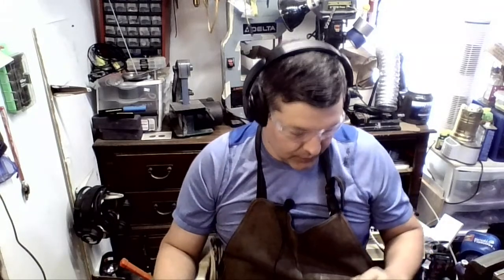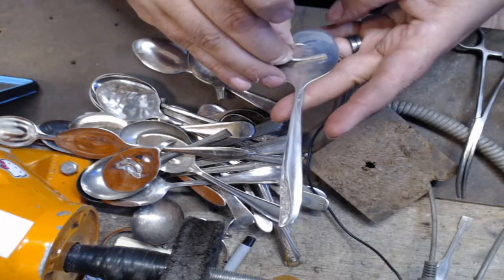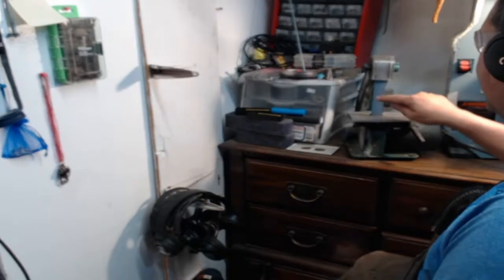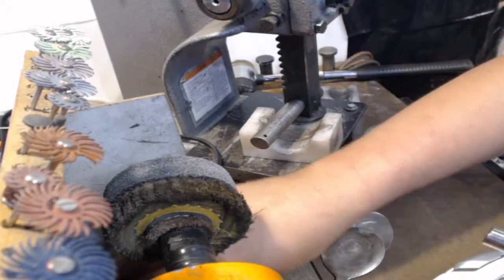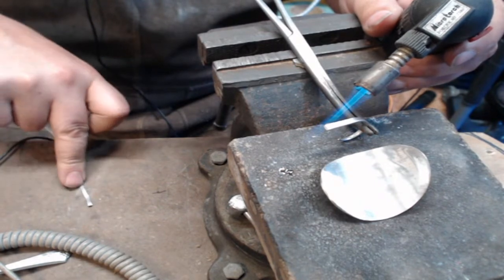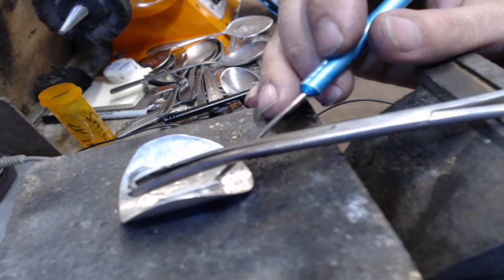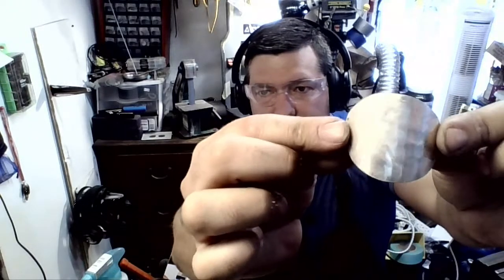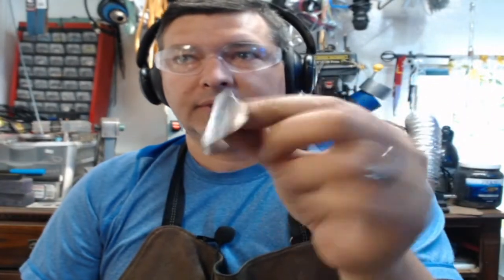Silverware Spoon Ponytail Holders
Today I'm showing how I make Silverware Spoon Ponytail Holdersfrom silverware. And chatting

 There are links further down in the descriptions.

  I hope that everyone has a great day.

My hope is that the videos that I make are able to help others, and inspire your imagination. I enjoy the process of creating and problem solving. I am self and YouTube trained in making silverware jewelry and sterling jewelry.

Magnets  K & J Magnetics size D52

► Stainless Steel Ring Sizing Mandrel Sizes 1-16

► TEKTON Mini Flat Nose Pliers (Smooth Jaw)

► Blanks for making Cufflinks

► Blank Bolo Tie Parts Kit

► 100 Meters 33 Pound 0.6mm Fishing Steel Wire Nylon Coated 1x7 Stainless Steel Leader Wire

►Hi-Seas Grand Slam Aluminum Crimp Sleeves 1.5mm

►Beadalon 7-Strand 0.015" (0.38 mm) 100 ft (30.5 m) Bright Bead Stringing Wire

►Honbay 2000pcs 2mm Round Crimp Beads

► TEKTON 14 Inch Bolt Cutter

► Blue Magic 400 7Oz Mtl Polish Cream

► CO-Z 5pcs Hss Cobalt Multiple Hole 50 Sizes Step Drill Bit Set with Aluminum Case

► 3D press kit - Flatwearable.net

► ImpressArt - Basic Bridgette Uppercase 3mm Letter Set for Hand Stamping

►Square Frame Disc Cutter Set with 14 Discs

►E6000 3 Fl OZ

➔FlatwareCreationSS.com
➔ Facebook.com/FlatwareCreationSS